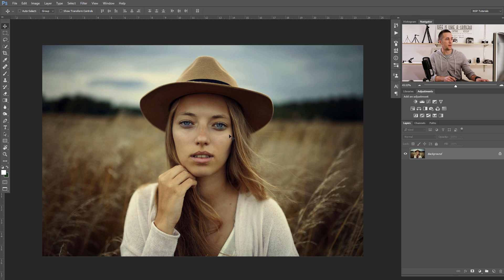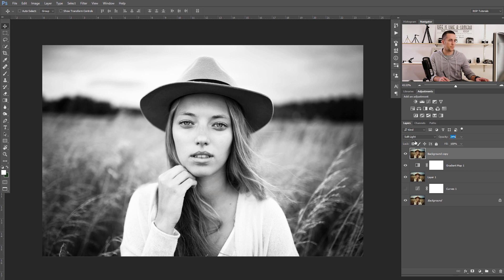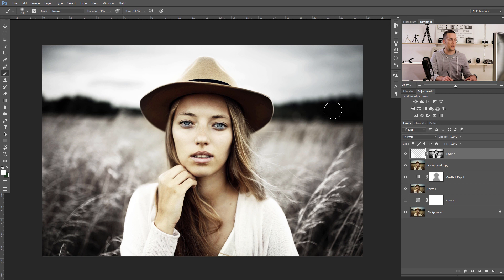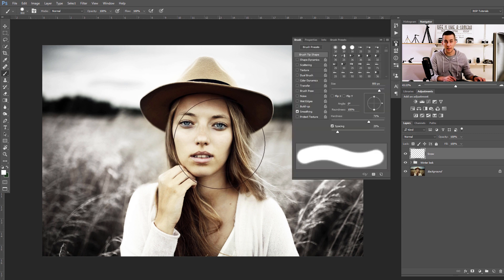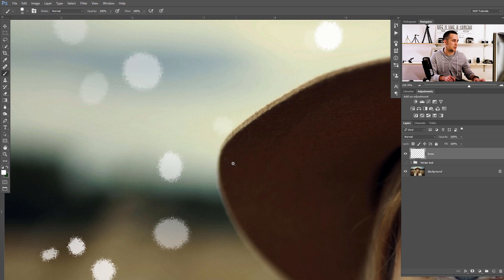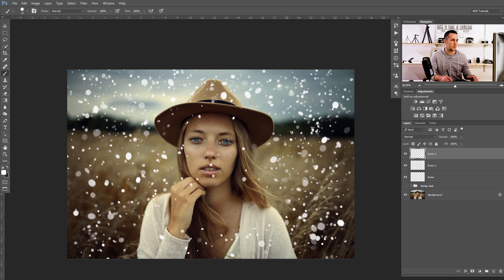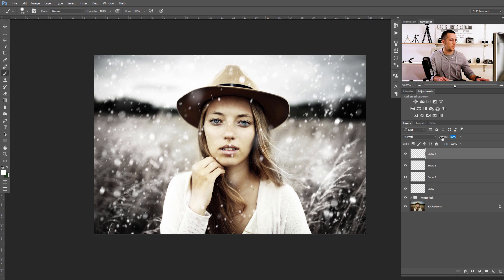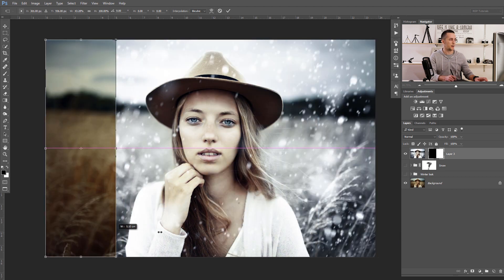How to Create a Winter Snow Scene in Photoshop - Summer to Winter Tutorial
In this tutorial I will show you how to create a winter look from any image in Photoshop.

There are two basic steps:
1. Create a winter look (desaturate image, and make it brighter)
2. Add snow (create a custom brush for snowflakes)